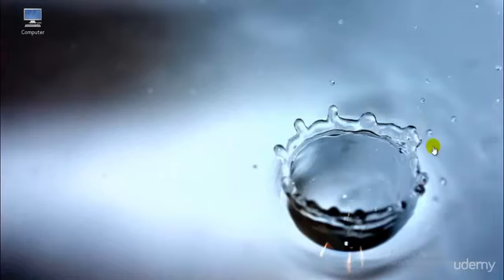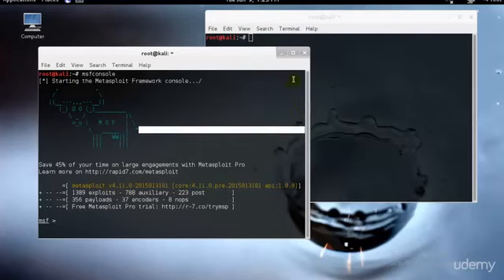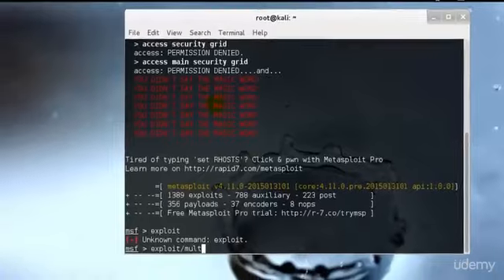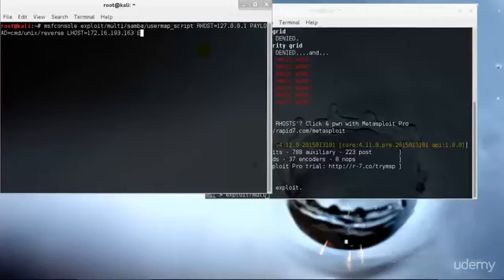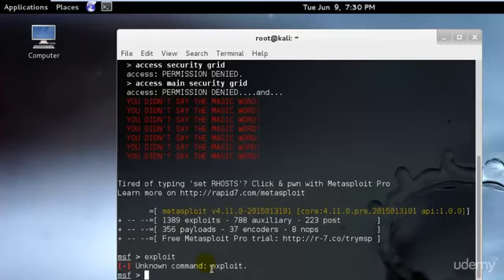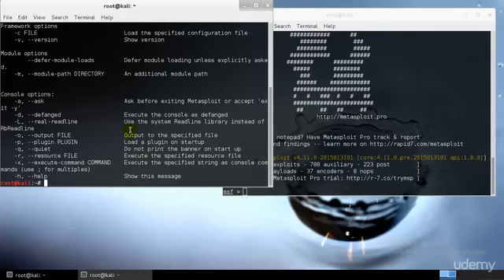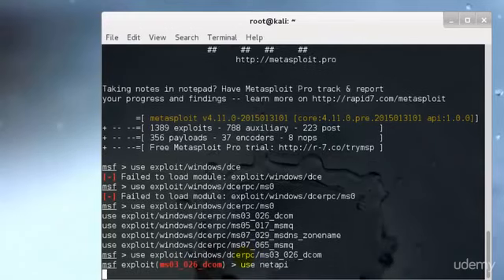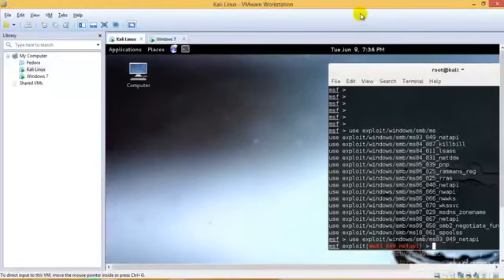Lesson 103 MsFconsole explained